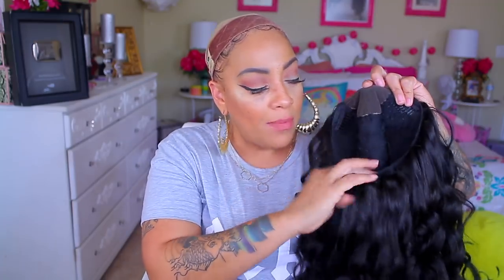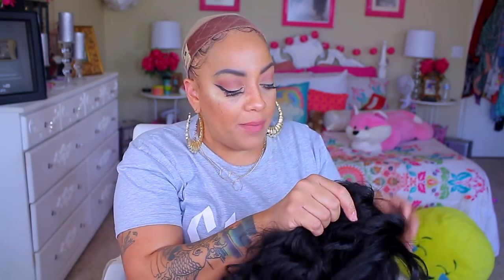ONE OF THE BEST BUDGET FRIENDLY BUNDLES + EXCLUSIVE 3 WINNER HUGE HAIR GIVEAWAY MarchQueen.com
Hey LOVES of course its another Hair review but you already know I always rep for the budget friendly hair. MARCHQUEEN has been so kind to sponsor this video along with hosting a HUGE 3 WINNER giveaway. Each WINNER will recieve the exact same products I am reviewing in this video.

requirement is to follow MARCHQUEEN's facebook page and leave a message on they're fb page with a topic

THE GIVEAWAY IS FOR 30 DAYS AND THERE WILL BE 3 WINNERS each WINNER will be chosen randomly by MARCHQUEEN HAIR

Product details:

Hair Bundles Length: 20 20 18 inch
Lace Closure Length: 16 inch
Hair Color: 1b natural black
Hair Style: Peruvian Body Wave

SOME OF MY FAVORITE SITES